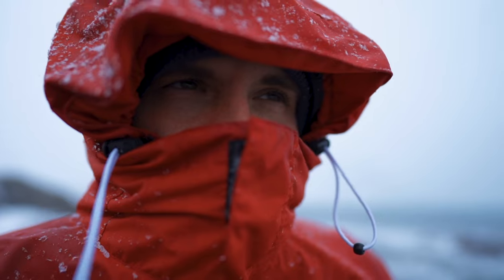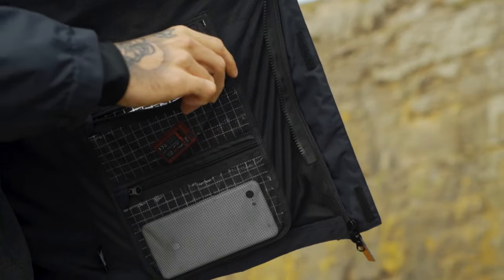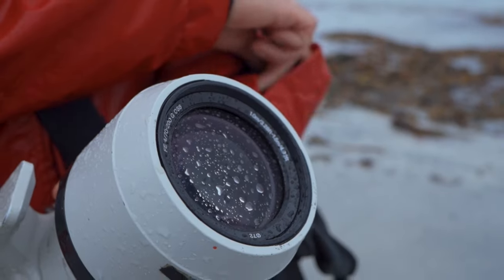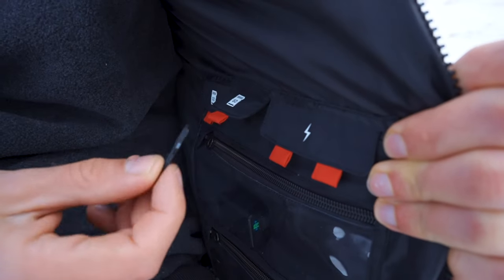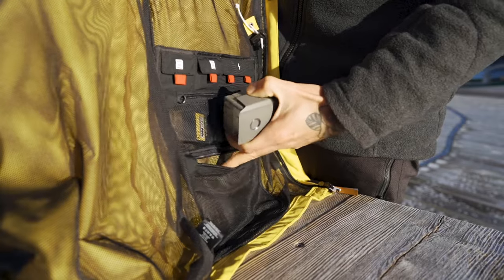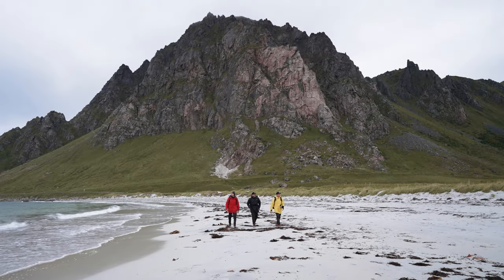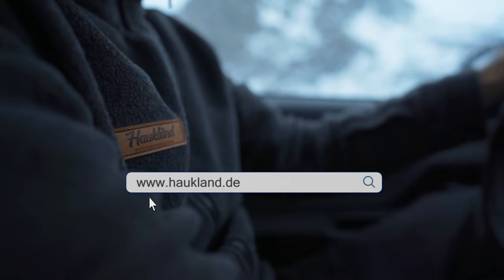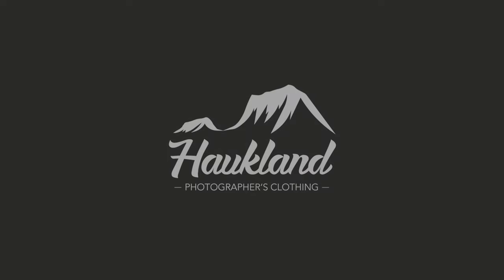Haukland 7in1 Photography Jacket 🇪🇺 Europe & UK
if you live in Europe or at
if you live in the USA.